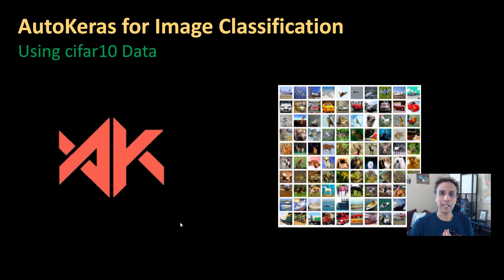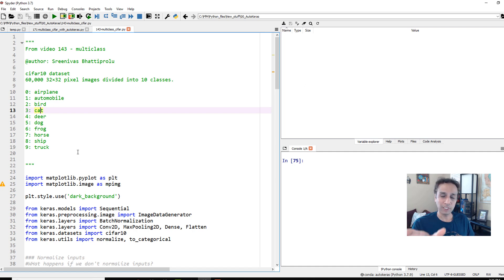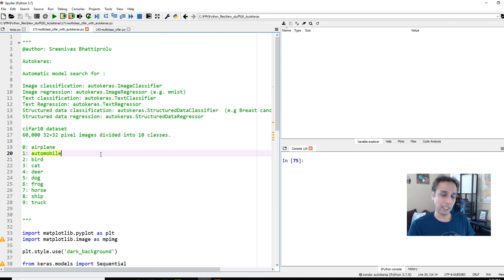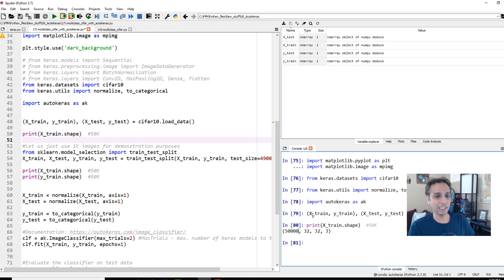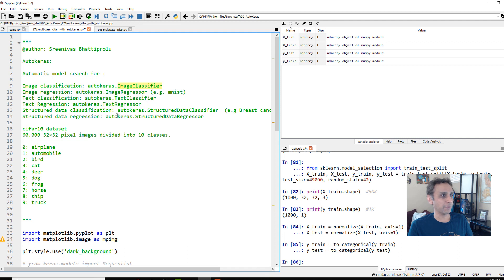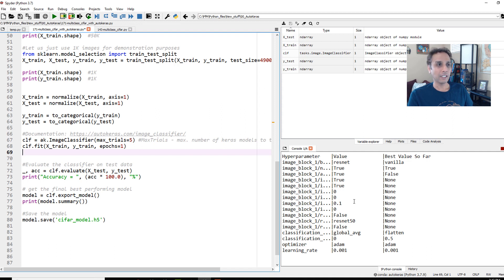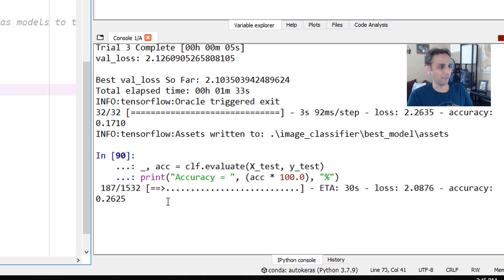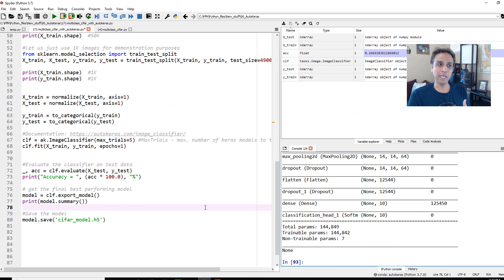171 - AutoKeras for image classification using cifar10 data set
AutoKeras is an AutoML system based on Keras. The goal of AutoKeras is to make machine learning accessible for everyone. It suggests the best machine learning model by fitting data to various models and hyperparameters.

This video explains the use of AutoKeras for image classification.